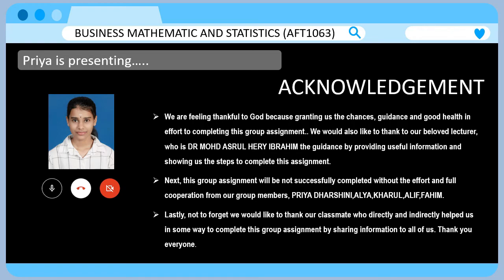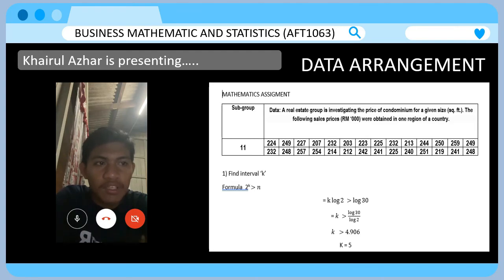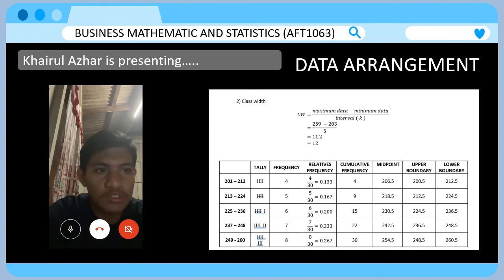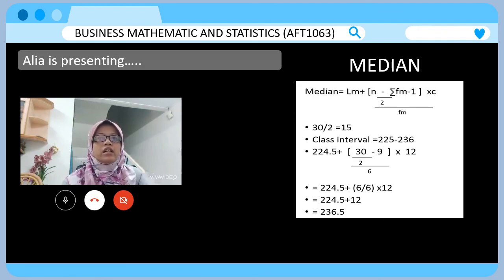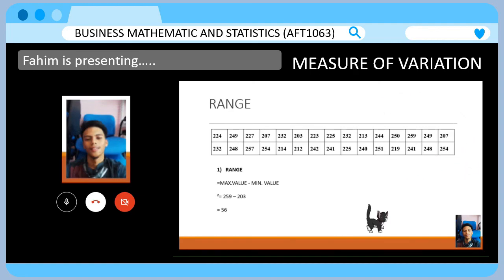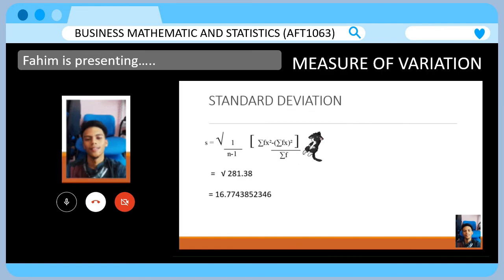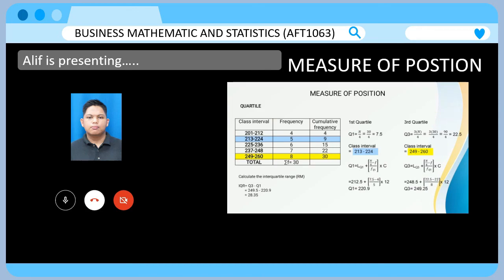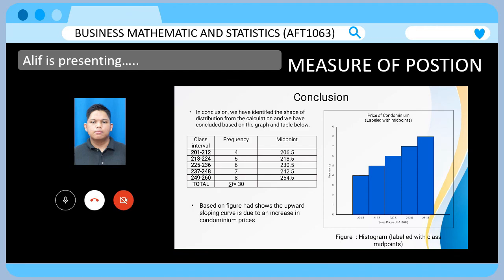MATH GROUP 11